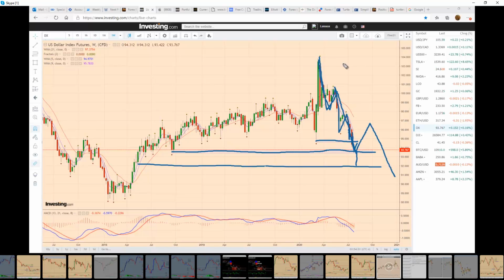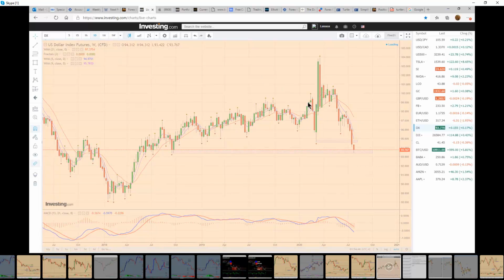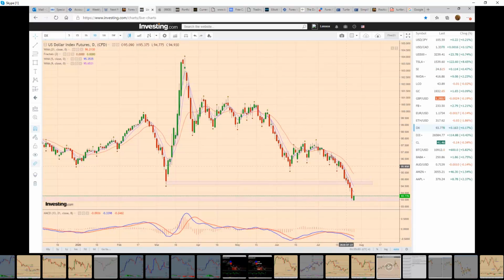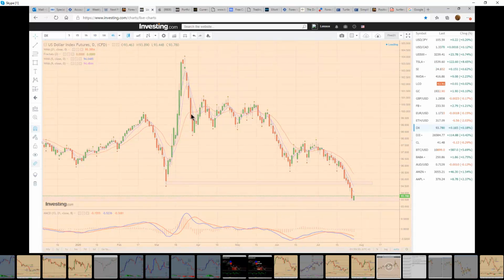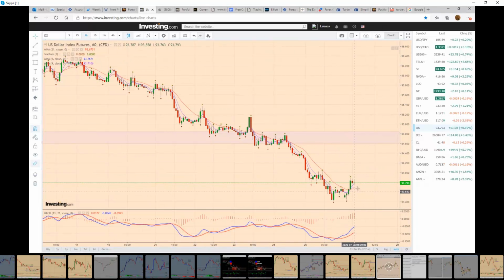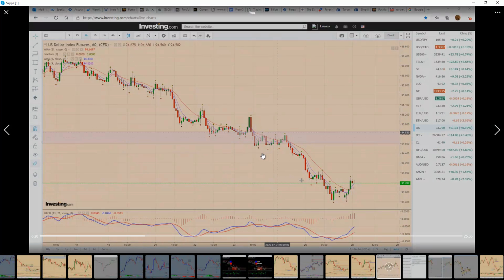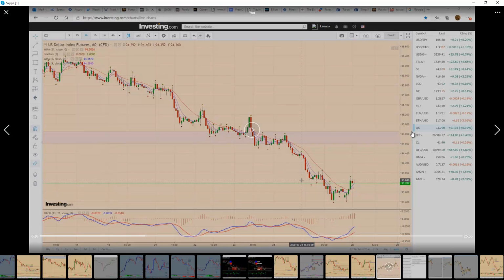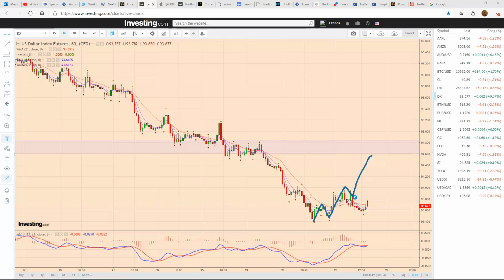Recap of July 27th Simple 123 Trader PlayBook with analysis of the US Dollar Index Futures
A basically neutral to slightly up move in the US Dollar was reason for caution trading the major US pairs as analyzed in our daily PlayBook video for our Simple 123 members.